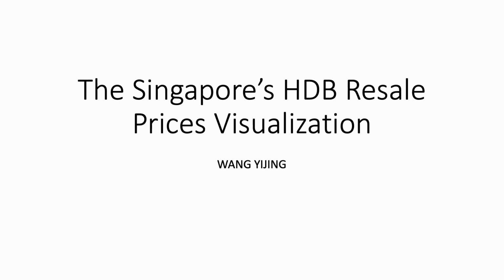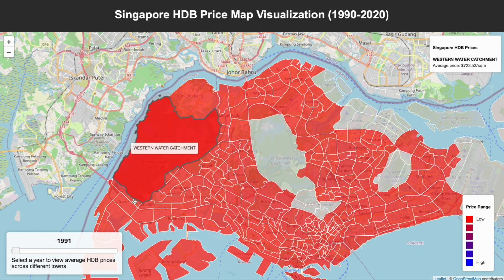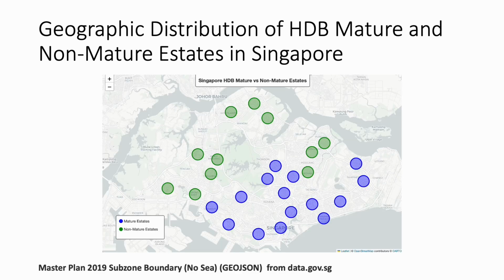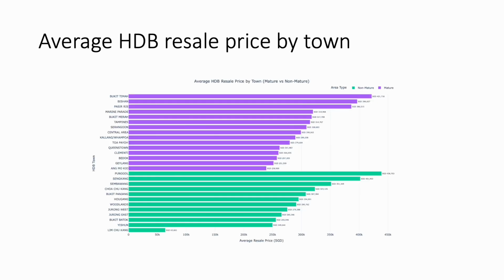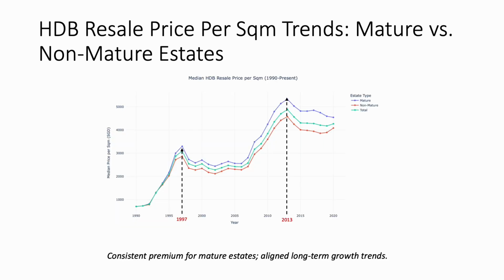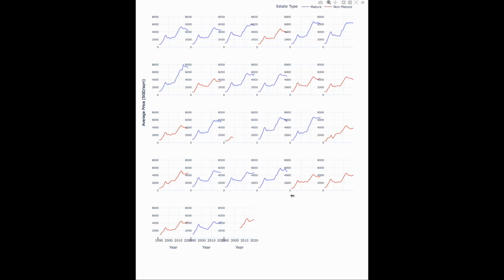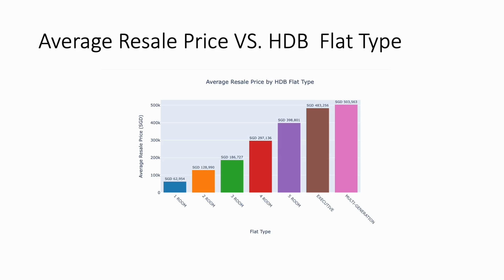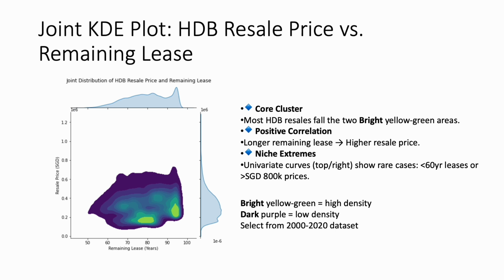V37 The singapore's HDB Resale Prices Visualization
The SD6105 Individual Assignment